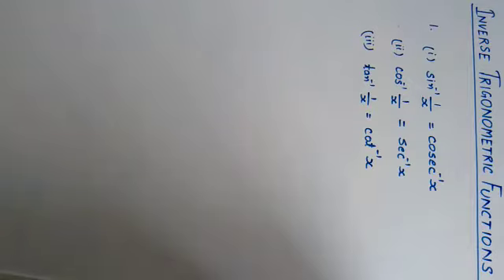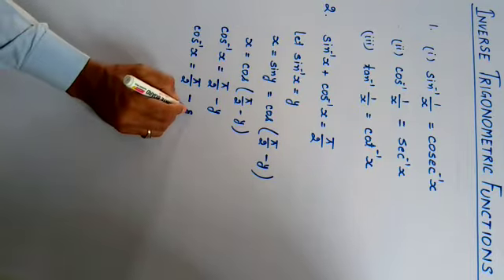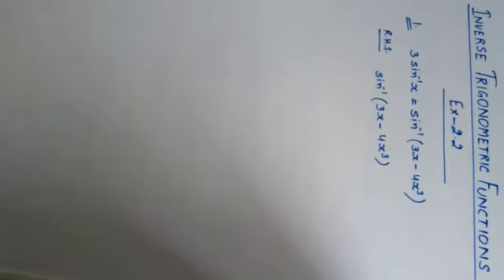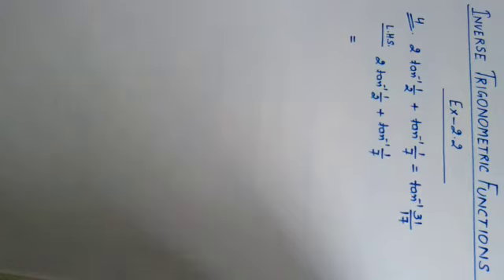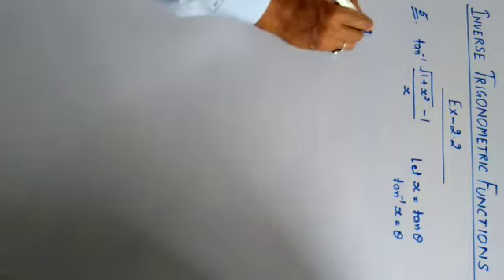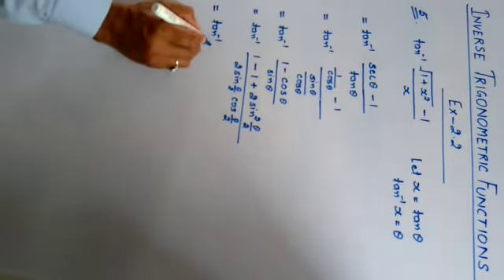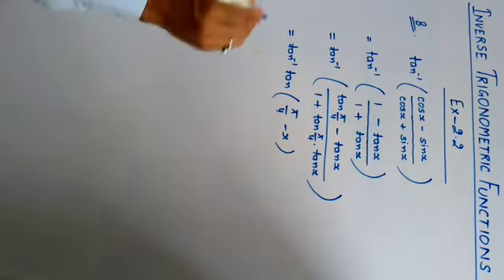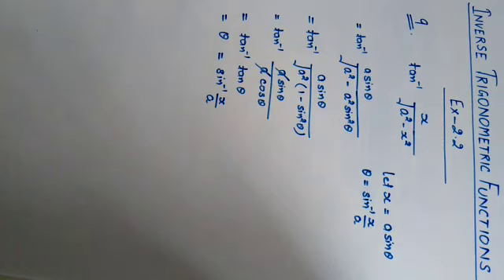Inverse Trigonometry Part 2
Video from Umesh Bora